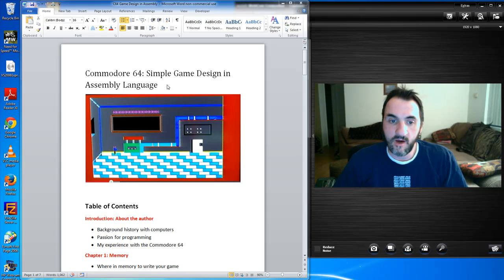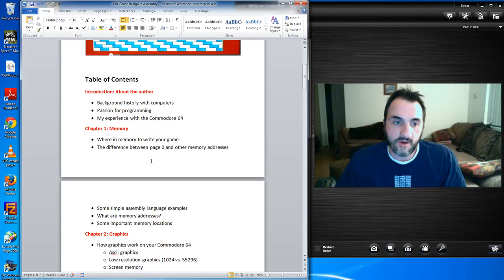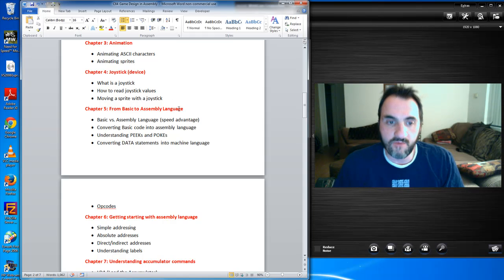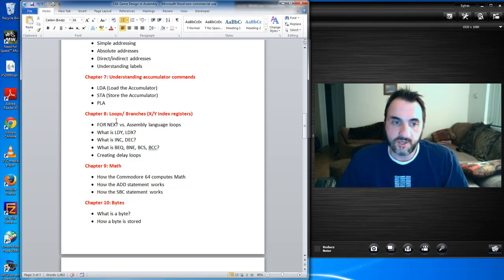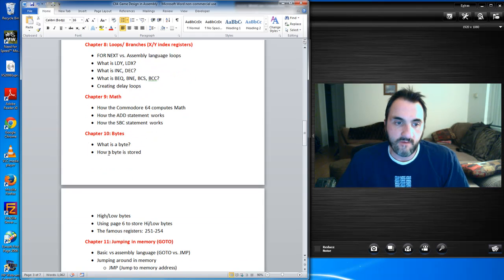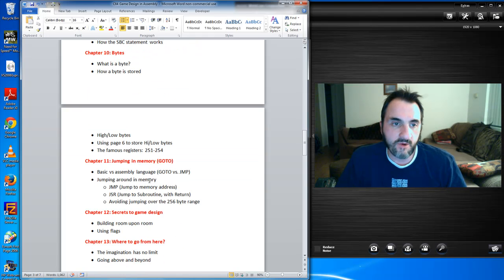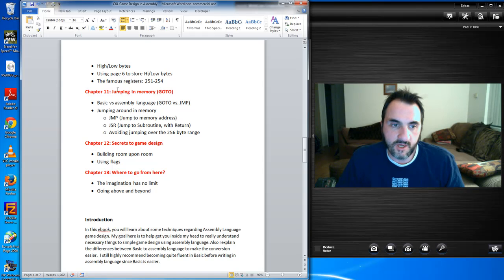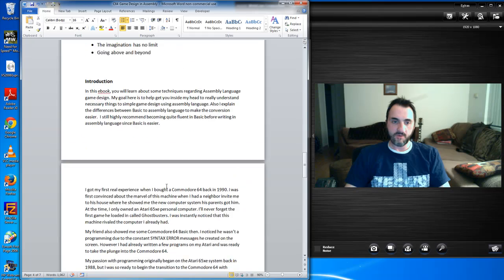C64 eBook Game Design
At long last I have finally decided to sit down and write a full-length ebook on Commodore 64 Assembly Language game design. This will be a comprehensive tutorial where I attempt to teach assembly language, conversion of Basic to Assembly language, and end up showing you how the game "Spaced Out" works on the inside.

Please note: This will consume a lot of my time, which I will have to balance with my new social life as well. So for now, I have not decided to set a deadline of its release. Also I have not yet decided on a price for this eBook either.

Please visit the new page for VICE C64 D64downloads

Also I appreciate inspiring words to move me during this time of prose. Thank you.